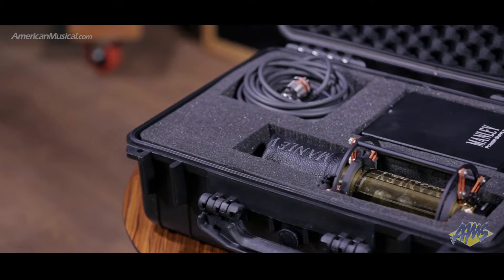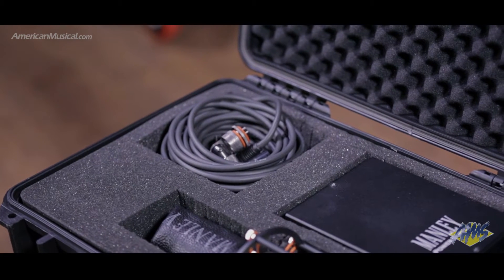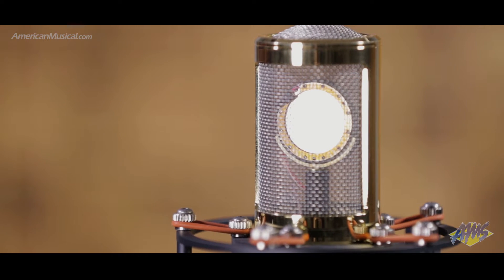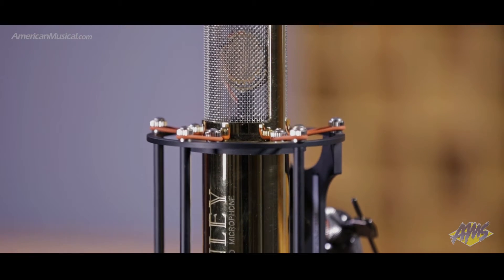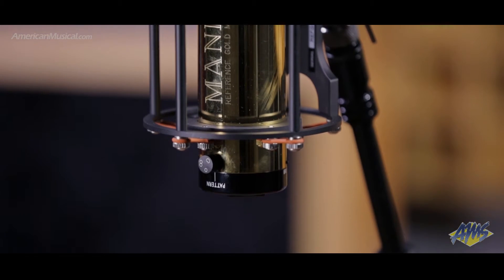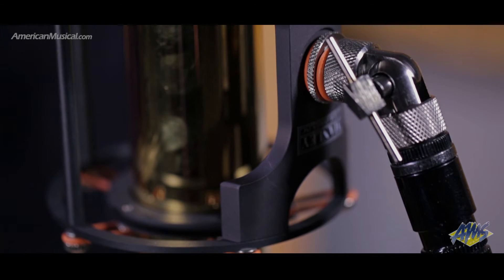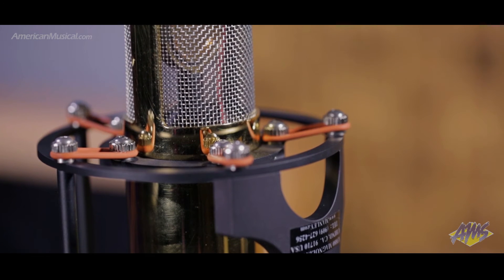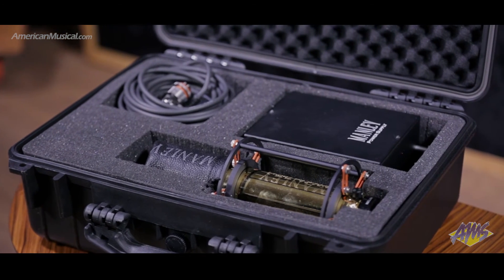Manley Reference Gold Mic Overview - MANLEY Reference Mono Gold Multi Pattern Condenser Microphone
Experience one of the finest microphones that money can buy. The Manley Gold Reference multi-pattern microphone captures every nuance of your musical recordings. The Gold Reference Series employ our own design of large capsules (1.25 inch overall, 1 inch diaphragm diameter) which are executed to precise tolerances made possible by modern micro-milling machinery available today in California. The capsule rings and back-plates are milled from solid brass. The gold diaphragm film comes from Germany and is tensioned using proprietary techniques by David Josephson ensuring capsule-to-capsule constancy, combined with the speed, "air", and superb ultra-high frequency response you have only dreamt about.